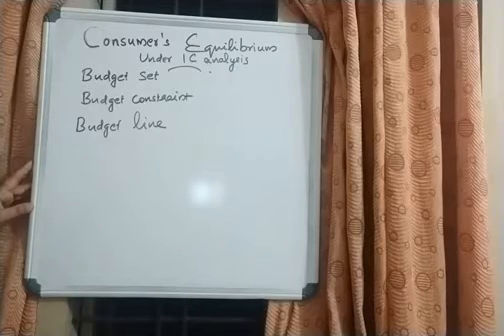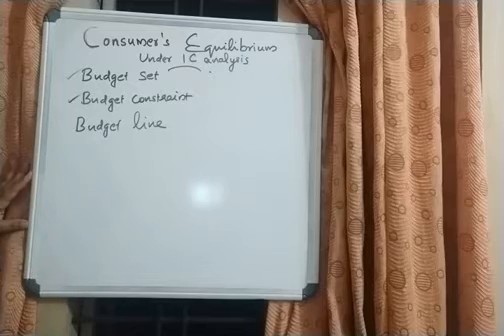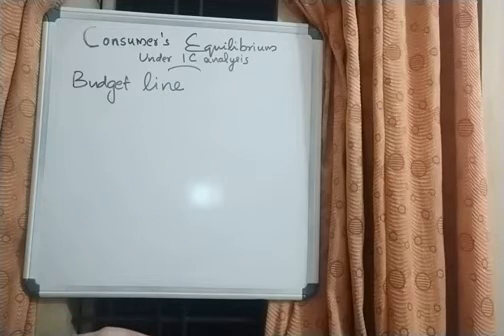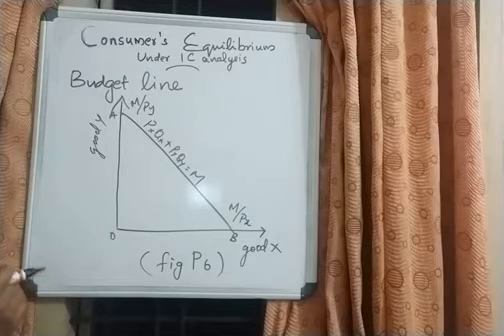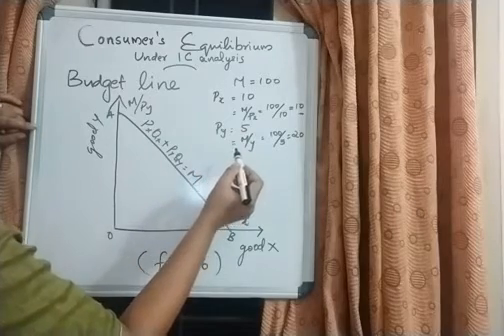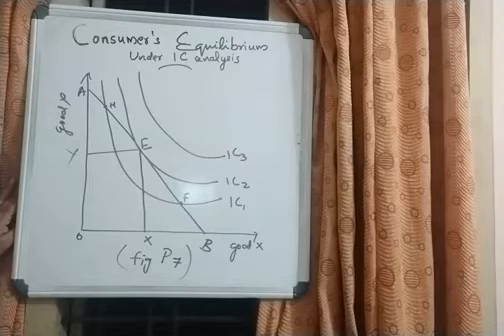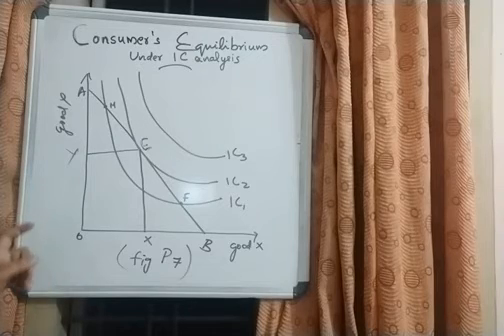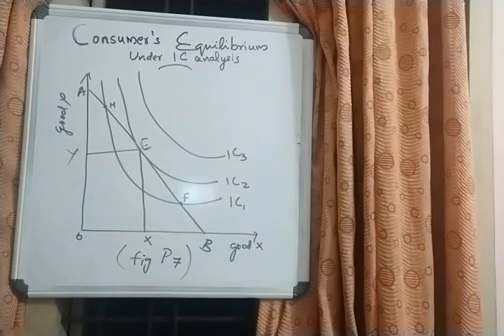Consumer's equilibrium under lC XI